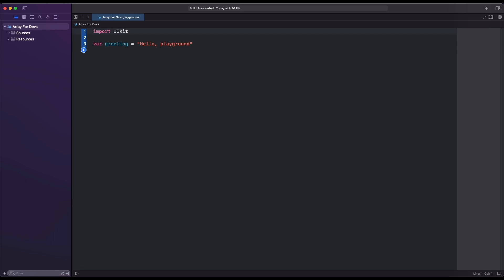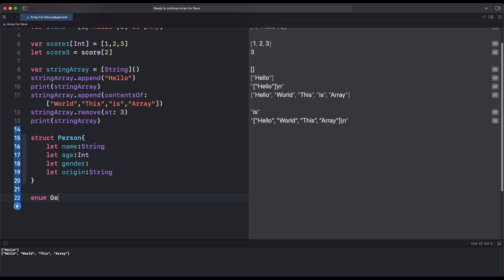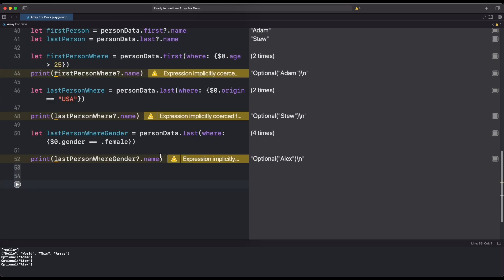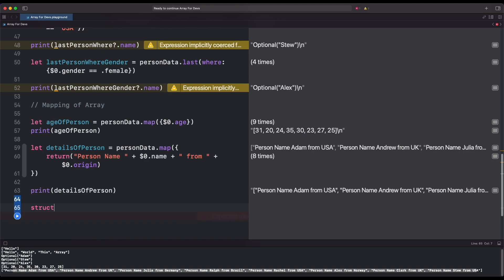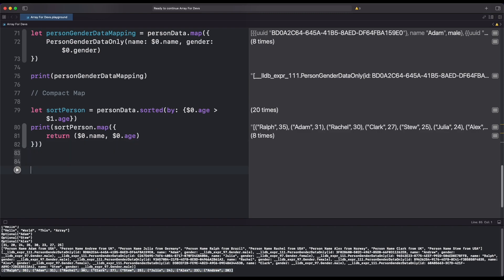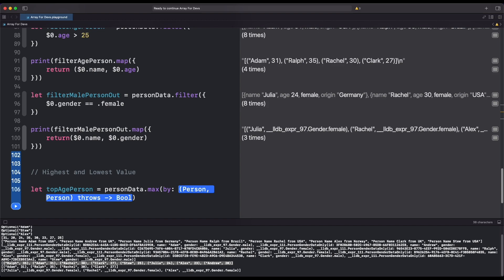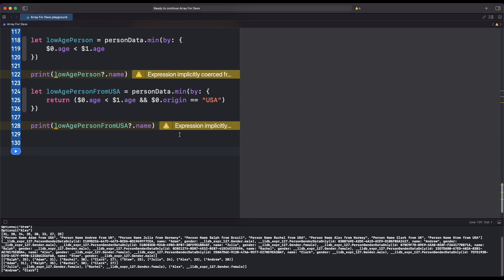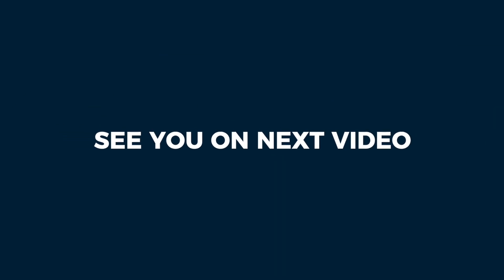7 Amazing Array Features That Every Swift Developer Should Know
Arrays are the basic building blocks of our app we use array for every cases where we use to store data while running of your app. There are some amazing features embedded inside array inside Swift. In this video we gonna take a loop of the Swift Array features which includes First and Last Item, Mapping, Compact Mapping, Filtering, Highest and Lowest Value & Remove functions present inside Swift. All these features are tested using Swift 5.5.

Timeline
Intro (00:00)
Creating Xcode Project (00:27)